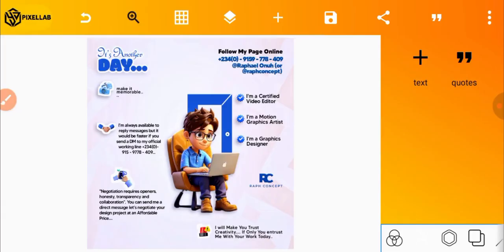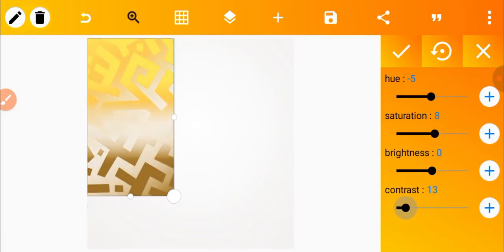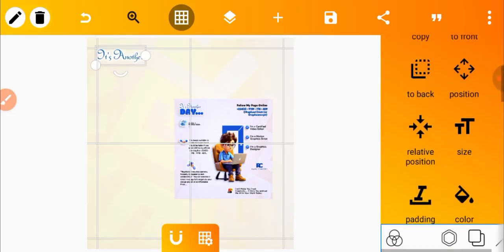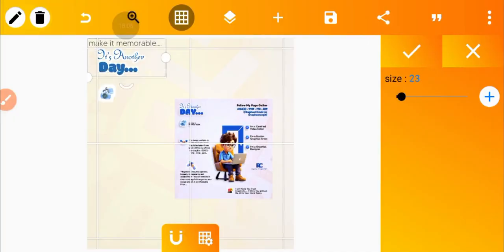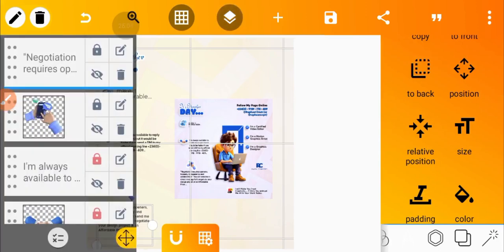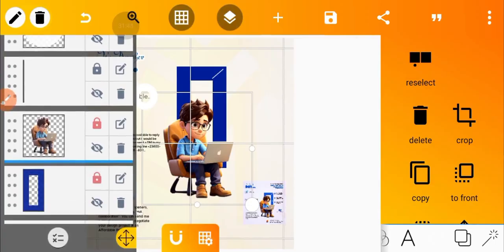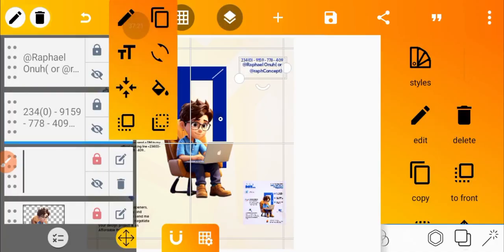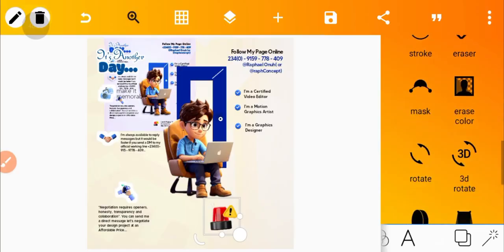How to DESIGN Monday Fleyer#socialmedia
Finally, you will shine like a STAR ✨ physically, on social media, and among your peers.

I create stunning tutorial videos on graphic design (Ads flyers, social media flyers, logo mockups, etc.) and video editing (Ads videos, live recordings, etc.).

I will teach you all of this for free.🙈

Yes, this YouTube channel presents easy and understandable techniques and methods that will enable you to create magic online.💩